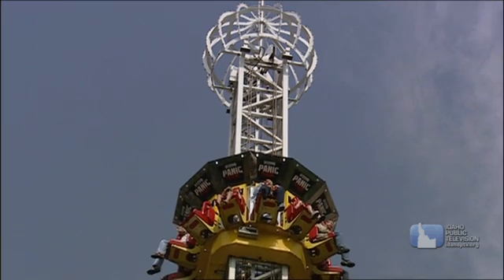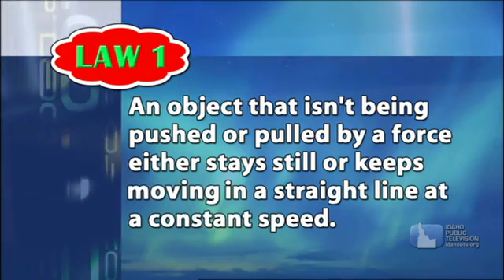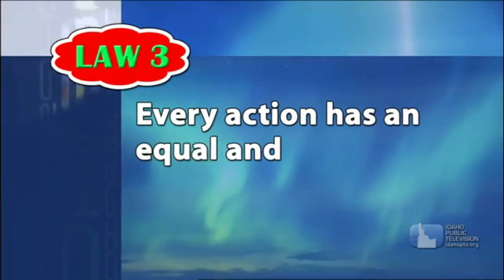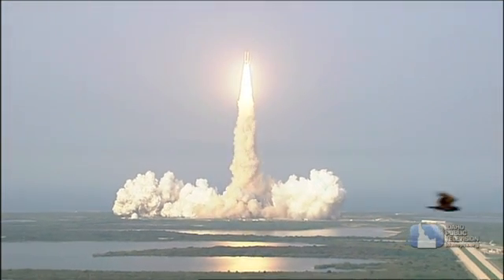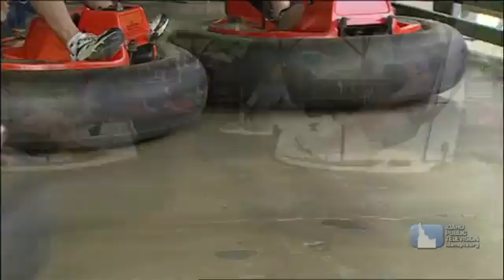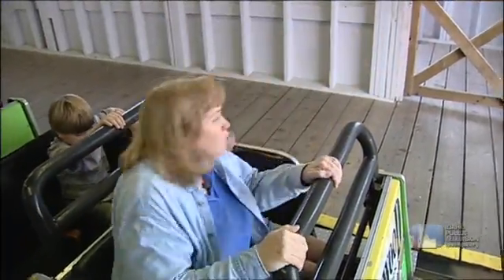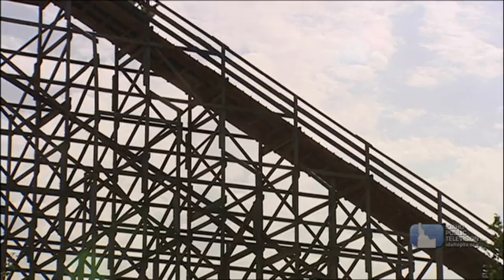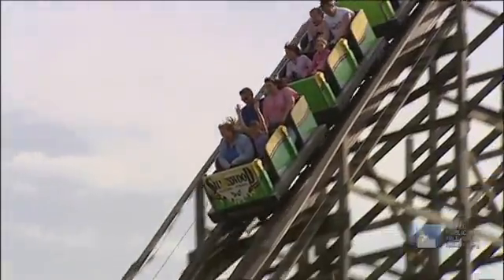Science Trek: Force and Motion video short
Find out more about Sir Isaac Newton’s laws of force and motion with Joan and friends at the amusement park, Silverwood.